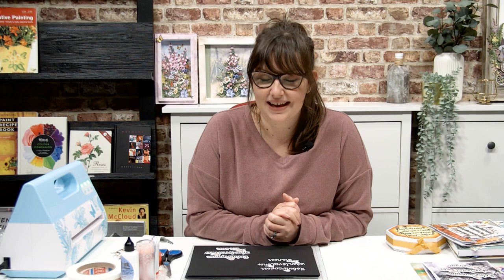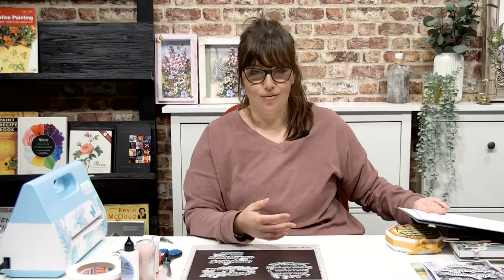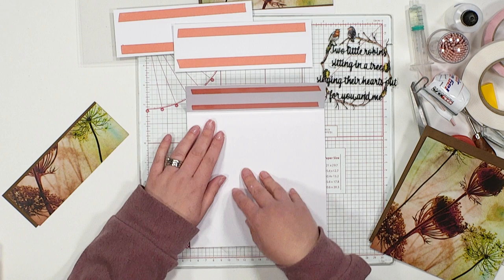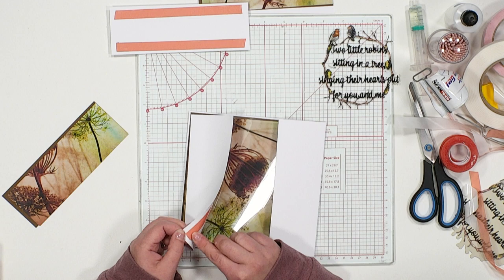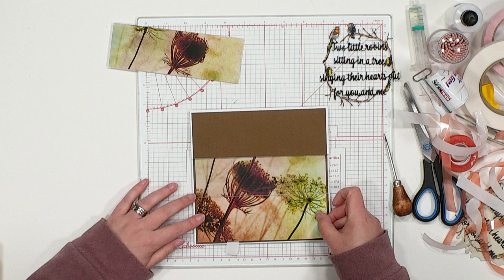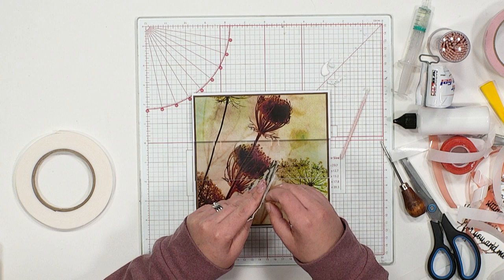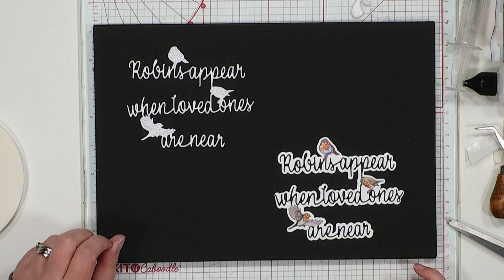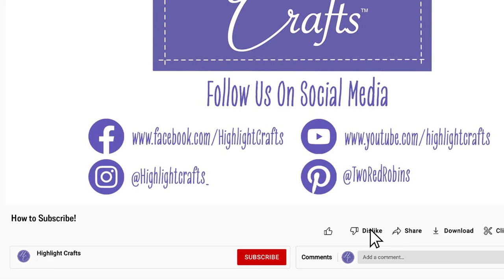Words For A Loved One Launch with Hannah Stone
Join Hannah as she takes us through the brand-new collection from Two Red Robins: 'Words For A Loved One'!

This beautiful set of dies is on an amazing deal and you can find it on the Highlight Crafts